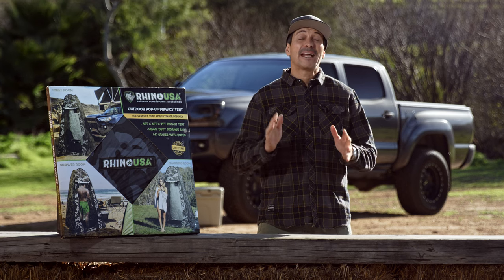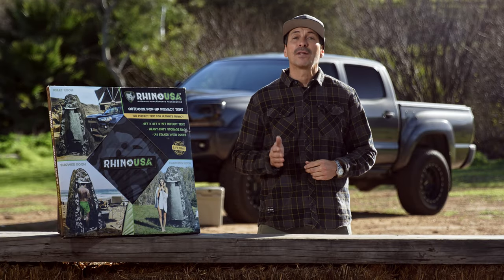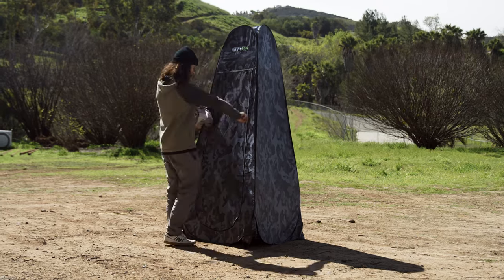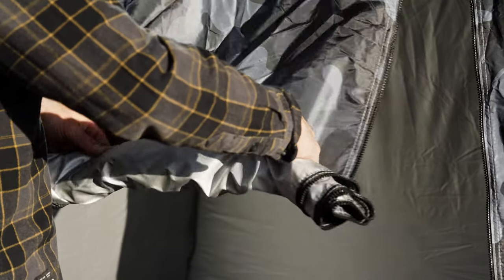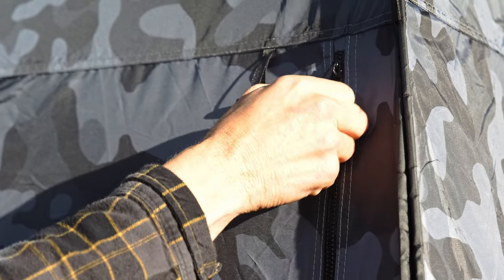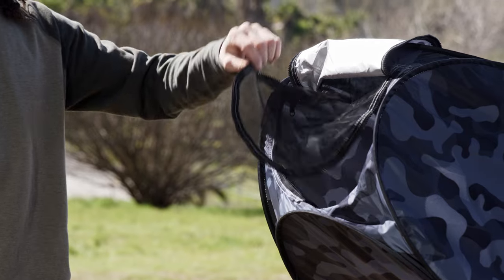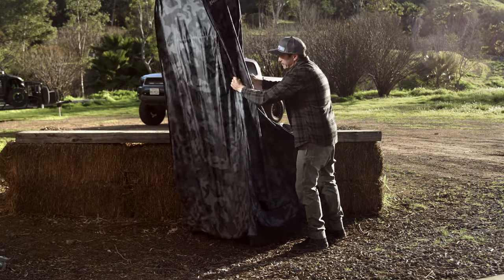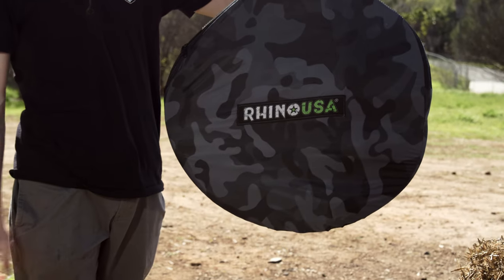Unboxing the Rhino USA Camo Pop-Up Tent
Ever found yourself outdoors and in need of some privacy? We’ve got your back.

Our all-new Camo Pop-Up Tent will shield you from the elements when you need some space, whether you’re setting up camp in the backcountry or simply looking to towel off at the beach. ⛺️